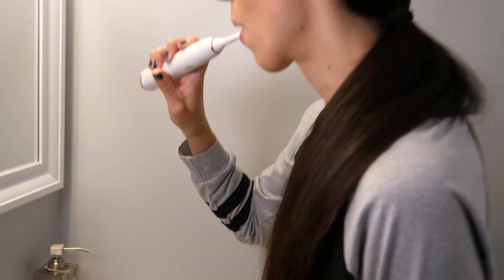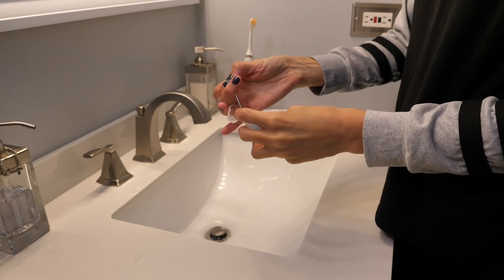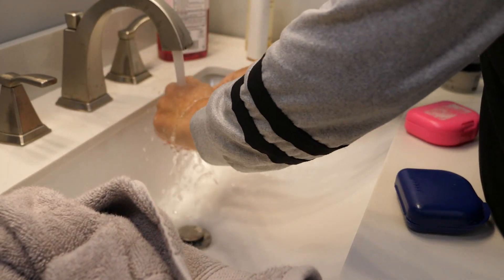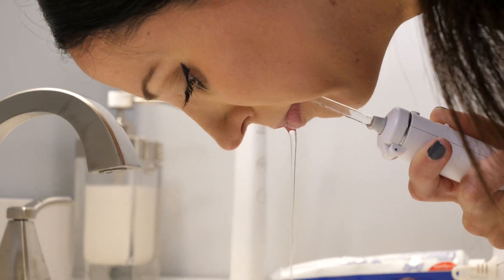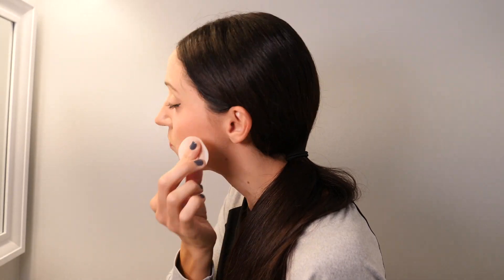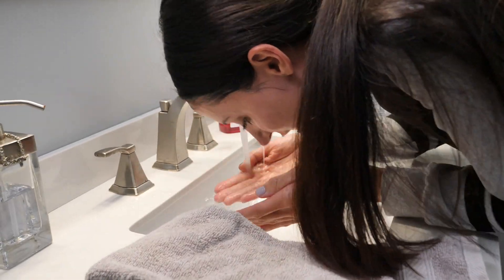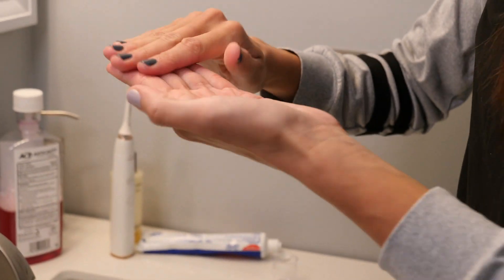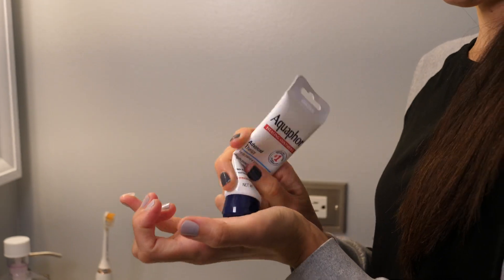The PERFECT Bedtime SKIN + ORAL Care Routine | Dental Hygienist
Oral care is the new skincare!  Research shows that a healthier mouth can can give you healthier skin (less acne, etc)! So let’s watch my personal bedtime routine :)

▶DENTAL PRODUCTS MENTIONED:
∙please note I'm a BURST ambassador :)
∙Colgate Cavity Protection Toothpaste
∙Sonicare Toothbrush
∙Waterpik Whitening Professional
∙Colgate Optic White Toothpaste
∙Orabrush Tongue Scraper
∙GUM Interdental Brushes
∙ACT Fluoride Mouth Rinse

▶SKINCARE PRODUCTS MENTIONED:
∙ZO Skin Health Cleanser
∙PCA SKIN Nutrient Toner
∙PCA SKIN Clearskin
∙EltaMD Renew Eye Gel
∙Xlear Nasal Spray with Xylitol, All-Natural Saline Nasal Spray
∙EltaMD UV Daily Moisturizer with SPF Tinted